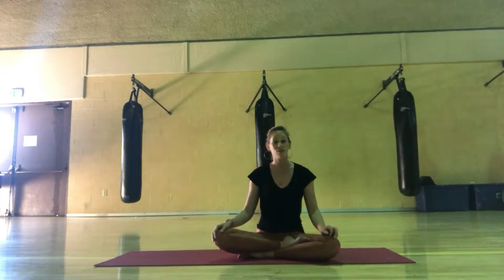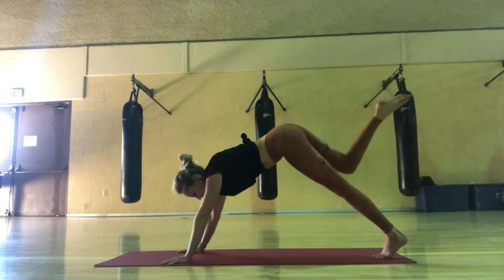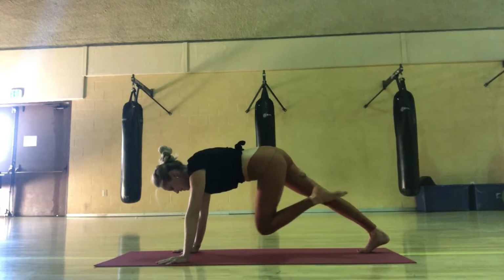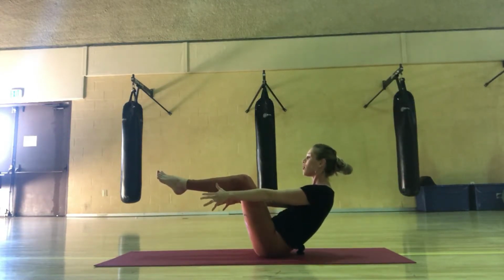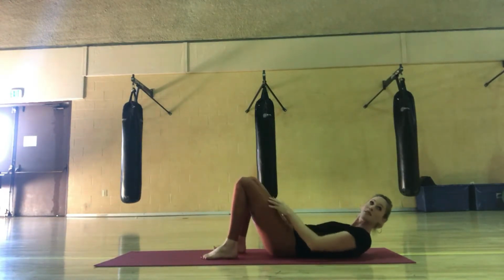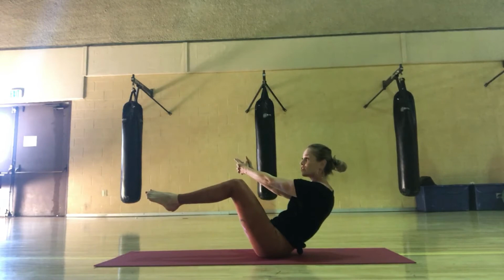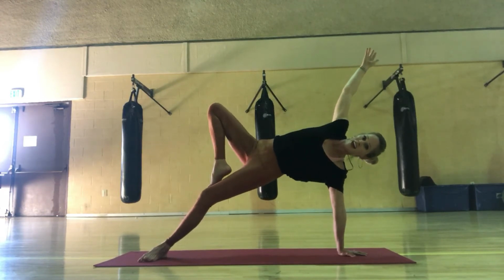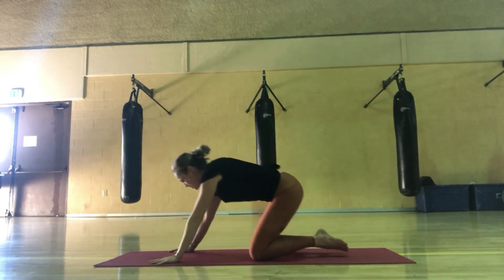Develop Deep Core Strength